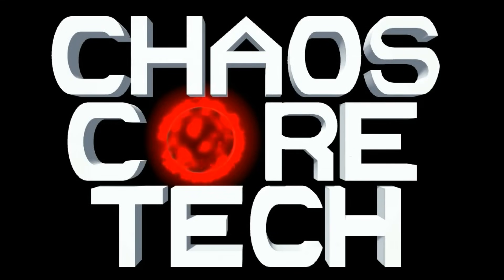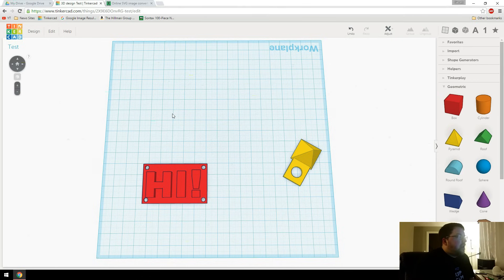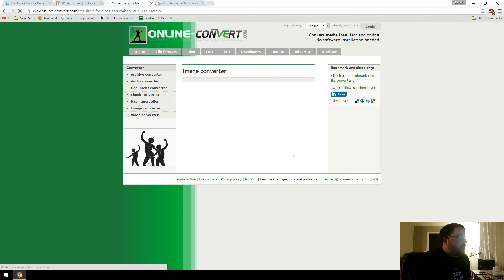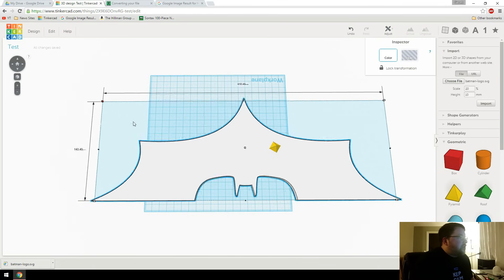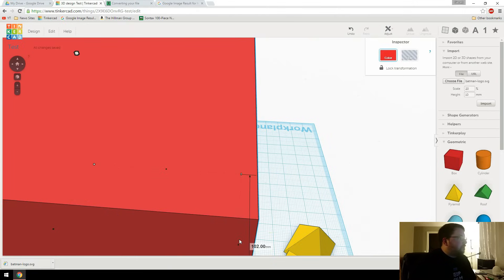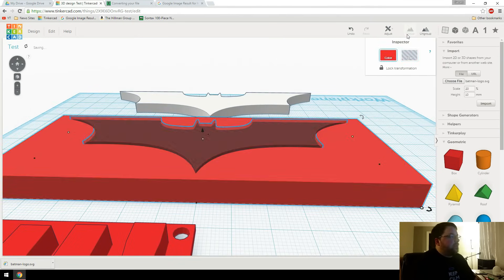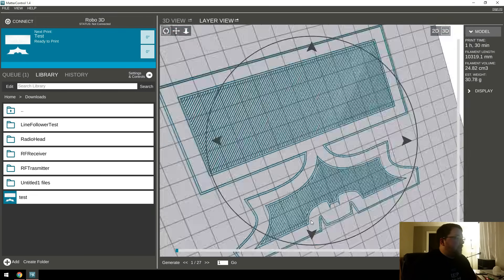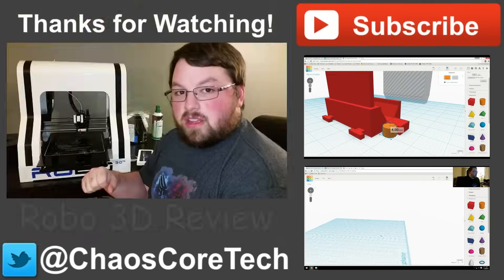How to Turn 2D Images into 3D Objects - Tinkercad Tutorial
Learn how to take 2D images and turn them into 3D objects for 3D Printing using Tinkercad.